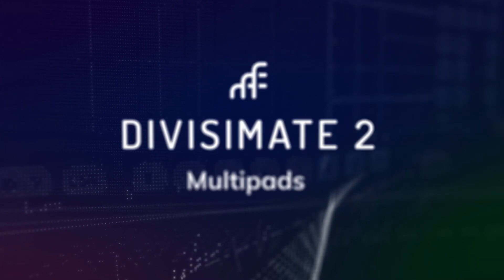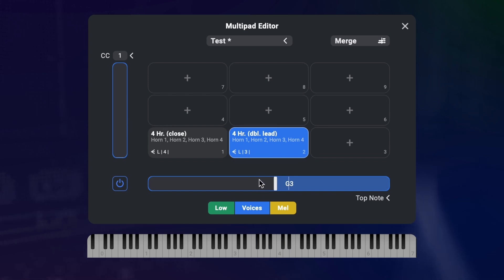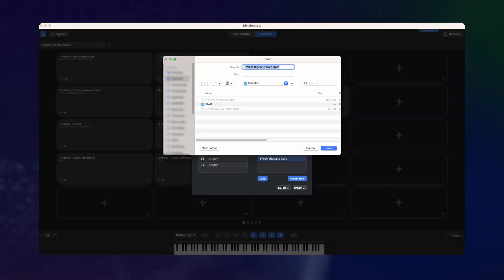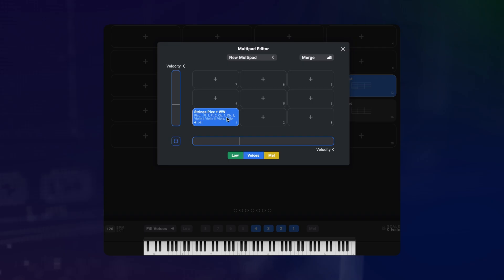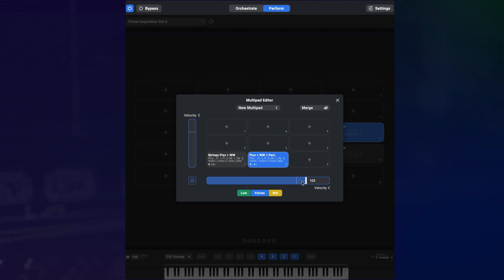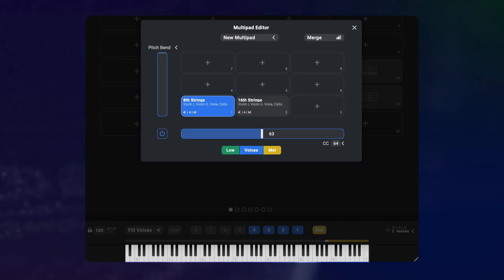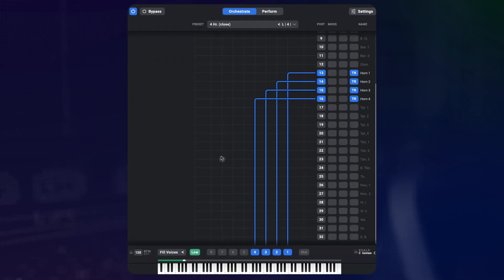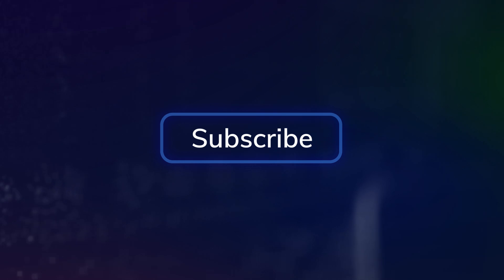Divisimate 2 - Multipads | In-Depth Tutorial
Divisimate 2 is out now! Learn everything that's new

Upgrade from Divisimate 1: 119$/119€

Introduction 0:00
Multipad Editor 1:01
Auto Voicing Trombones 4:57
Velocity Sensitive Orchestration 6:33
Sustain Pedal Switch 10:12
Keyswitch 12:36